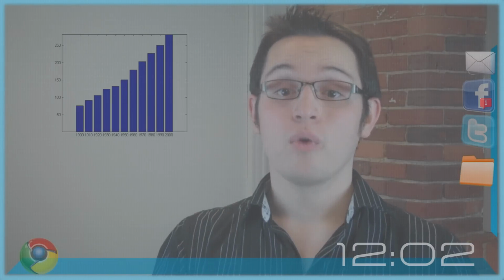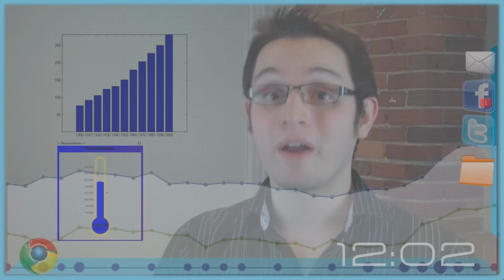How to Develop Key Performance Indicators (KPI's) - Inside The Mind Ep. 4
Want your Key Performance Indicators (KPI's) to help you replicate your successes and reduce failures?

In this week's episode, we're going to talk about how to set up kpis and show you some of the best indicators for measuring development.

This whole episode will walk you through a Ready-to-use KPI template that will get you started determining your progress, and measuring successes.

Think KPI's are boring? Well, not today.

With the introduction of the TommyTron 3000 we can make even the most boring stuff visually interesting to watch.